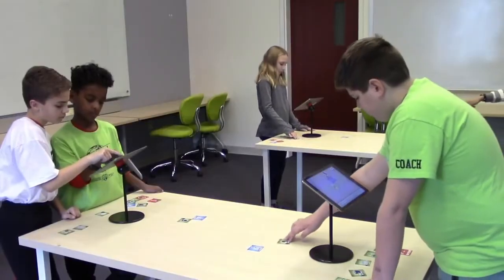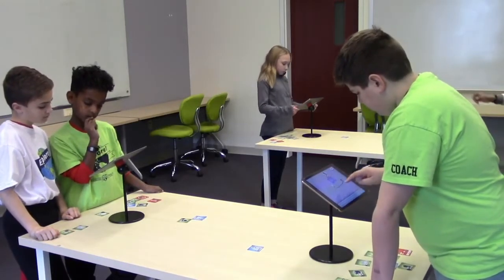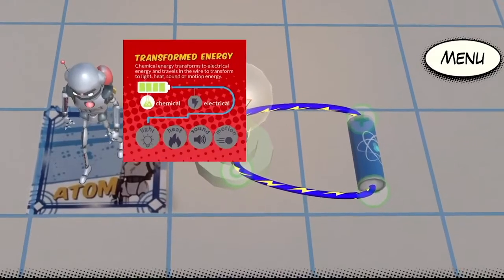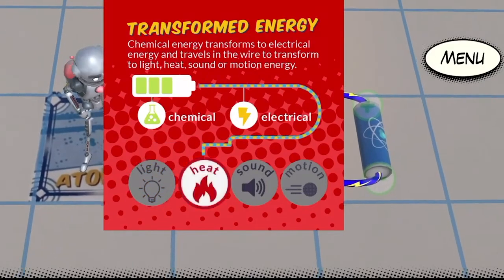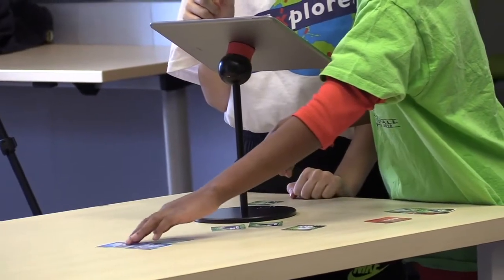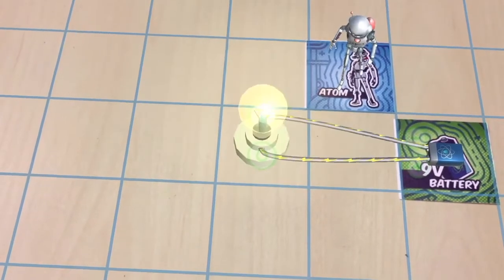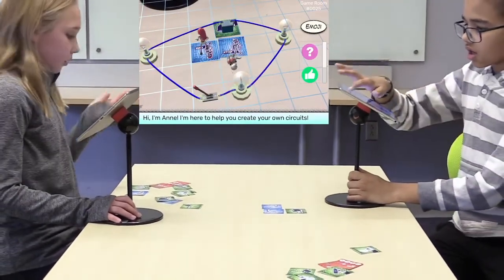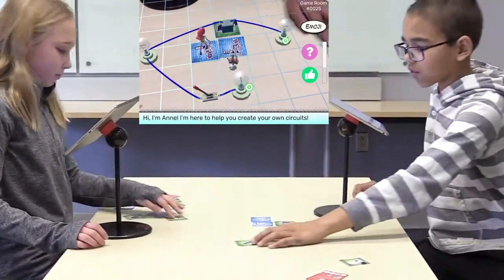EDGamesExpo21. "Mindlabs Energy and Circuits" by Explore Interactive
In MindLabs Energy and Circuits, students from grades 3-5 learn STEM concepts like energy and circuits through state-of-the-art augmented reality (AR). Students collaboratively work through hands-on challenges to solve problems and engineering design solutions either independently or together learning from home. Developed through SBIR grants from the NSF and NIH.  Print sample cards to try the technology for FREE by downloading them at our website, exploremindlabs.com.  Our app is available for free through both the Google Play and App Store for use on any tablet or smartphone device.